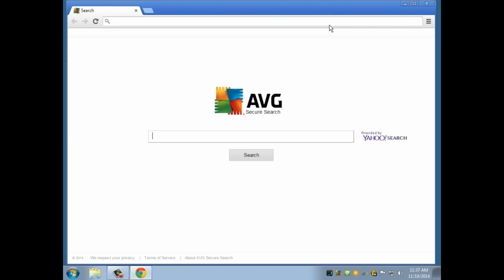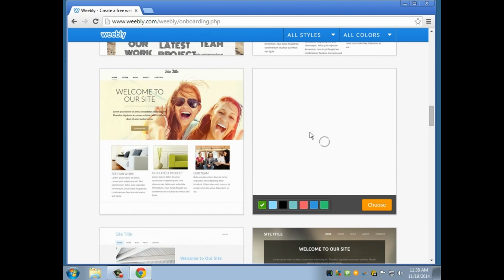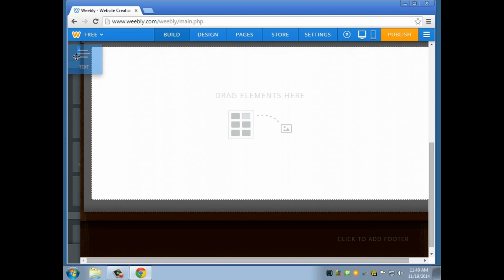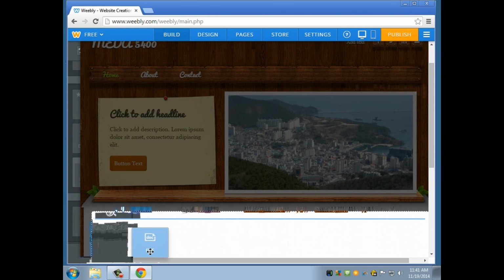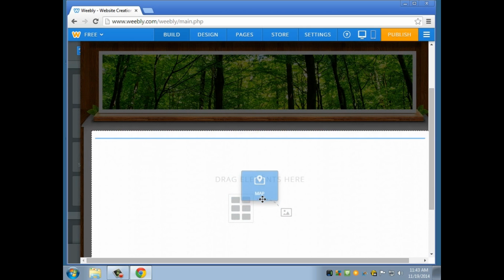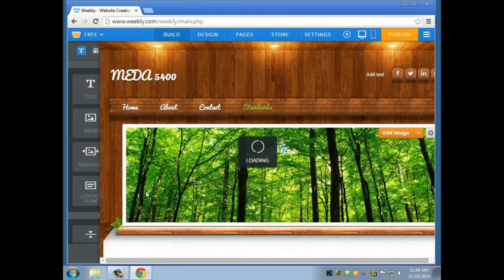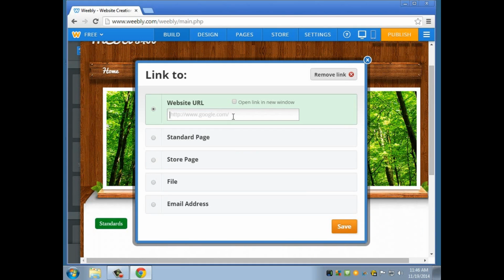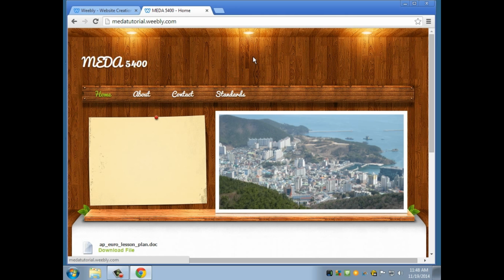Weebly Tutorial with John Mooneyham